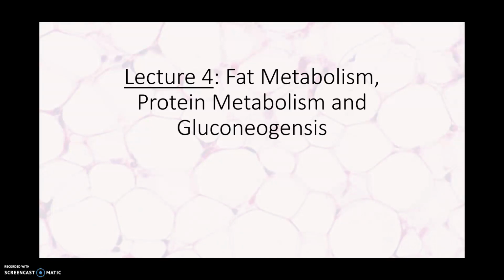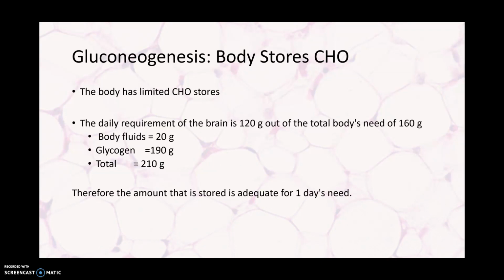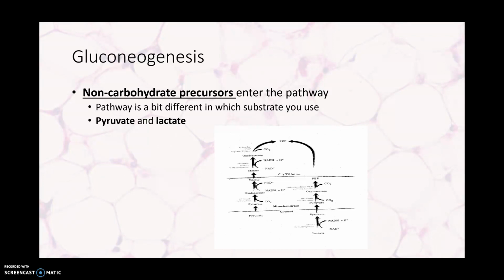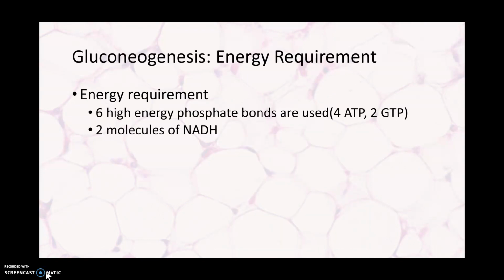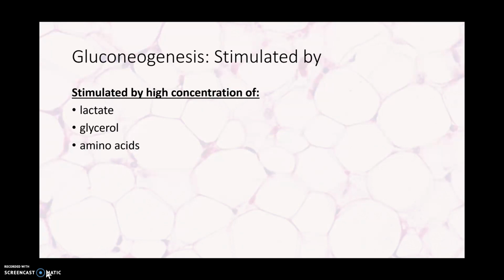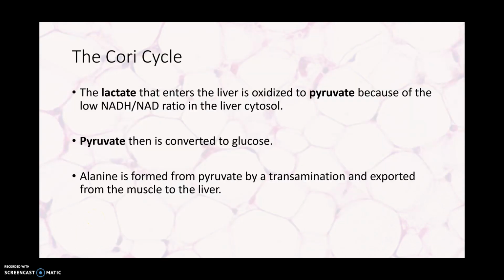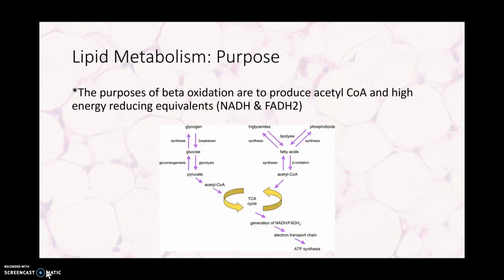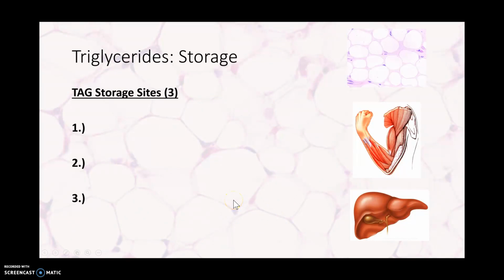lecture 4 part 1